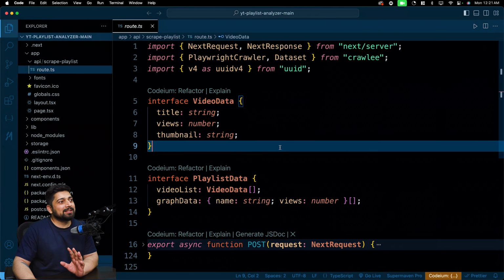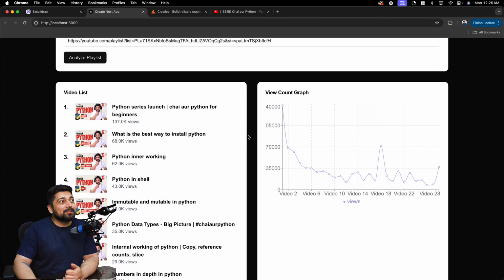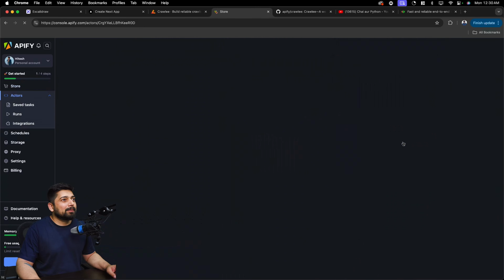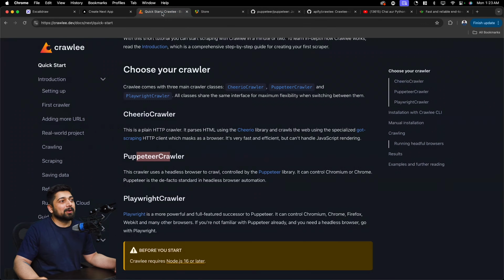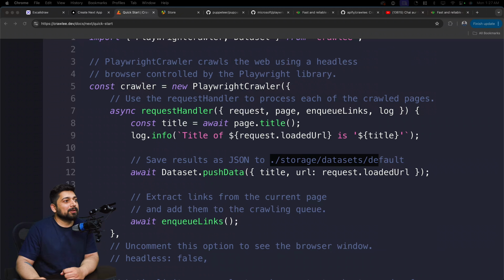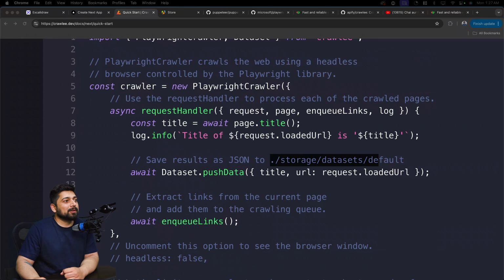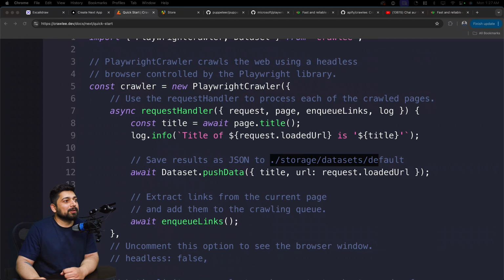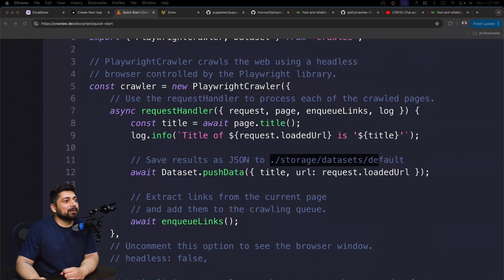Building a Data science project in Javascript